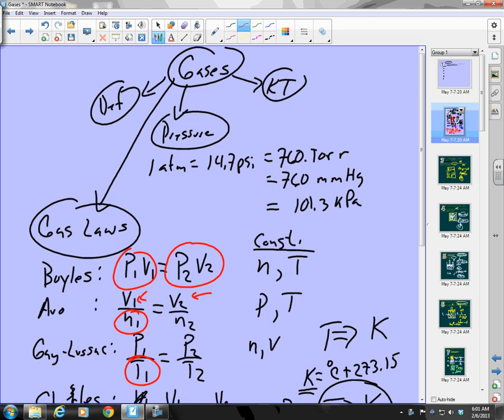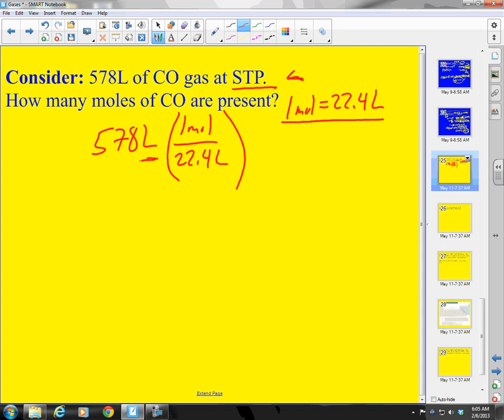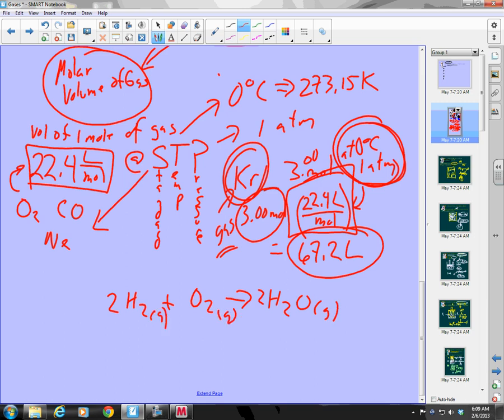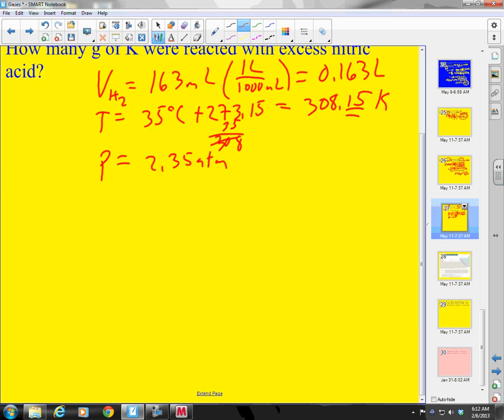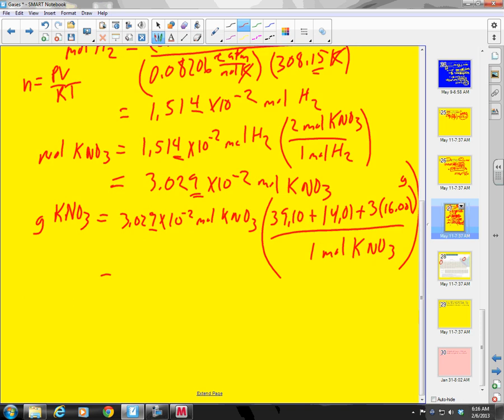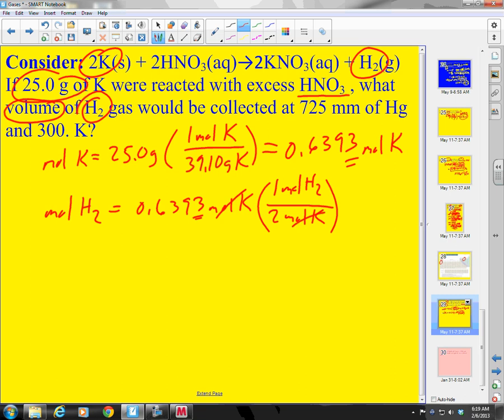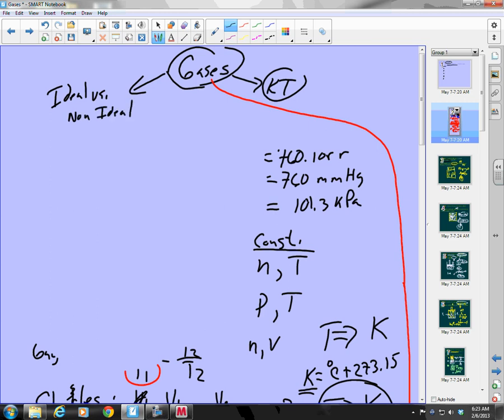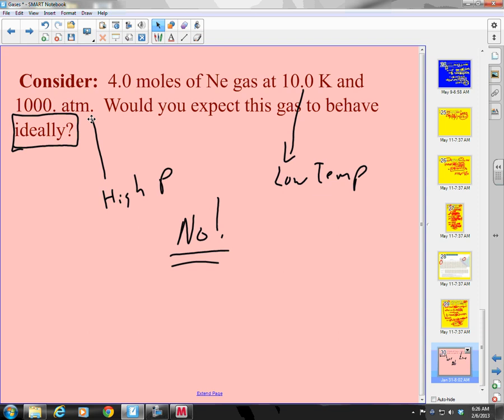Honors Chem Lecture: Gas Stoichiometry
In this video for his high school Honors Chem class Kendal Smith uses mole ratios and the ideal gas law to solve stoichiometric problems for gases.